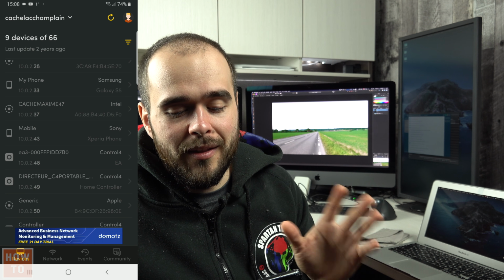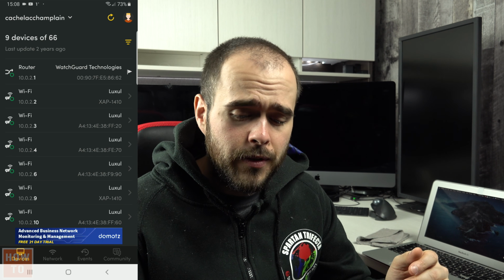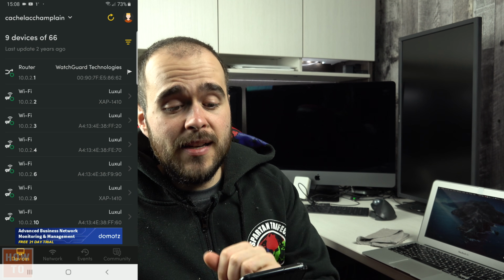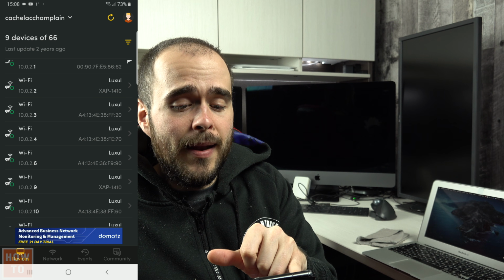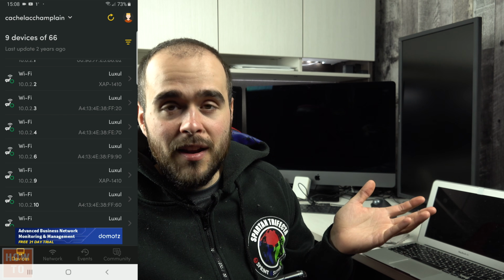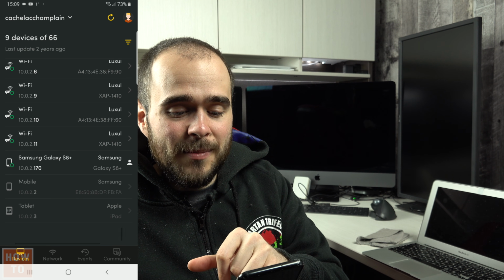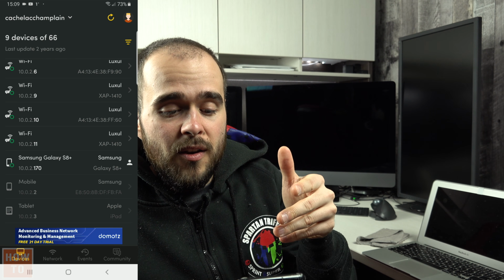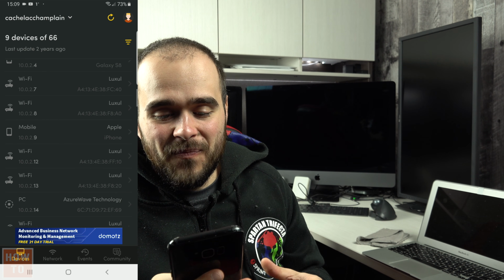How to Identify Generic Device on Fing